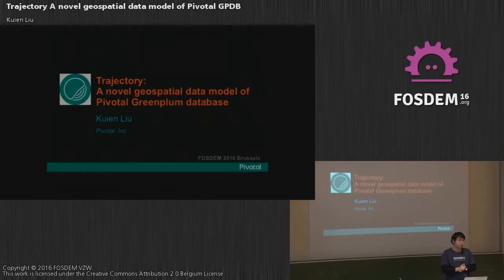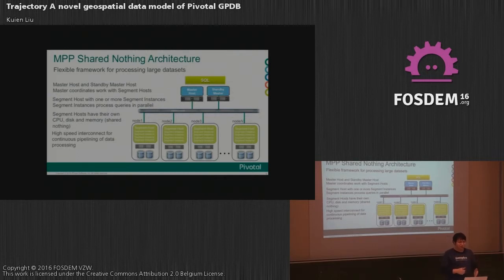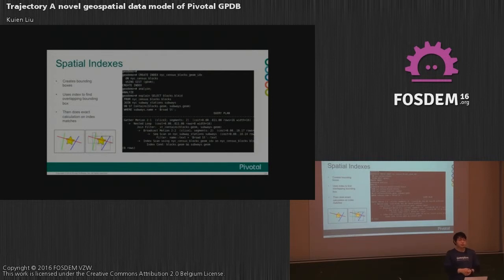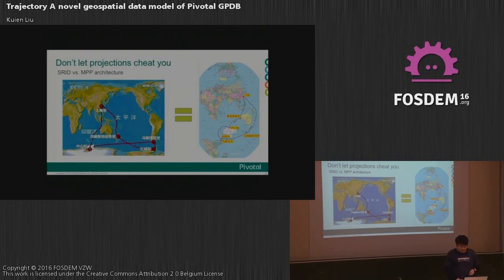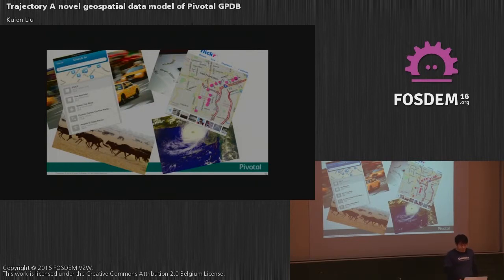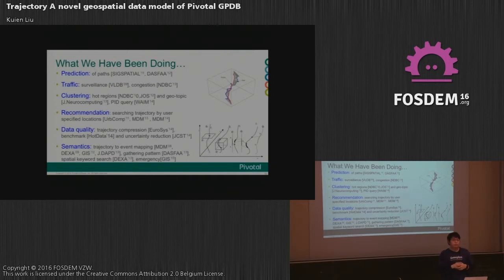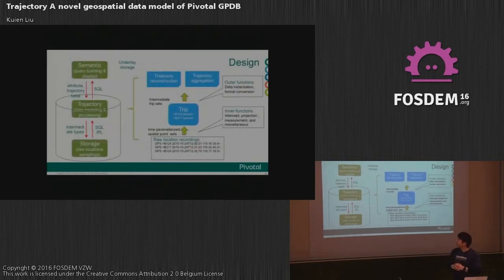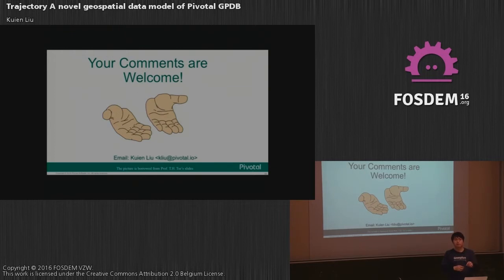FOSDEM 2016 - Aw1121 - Trajectory A Novel Geospatial Data Model Of Pivotal Gpdb